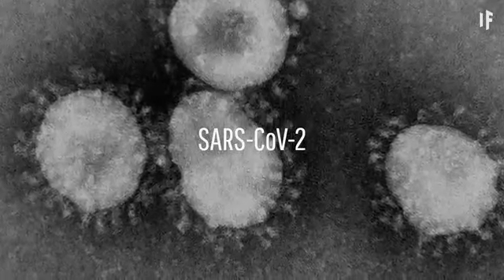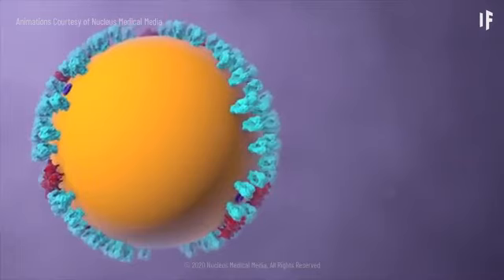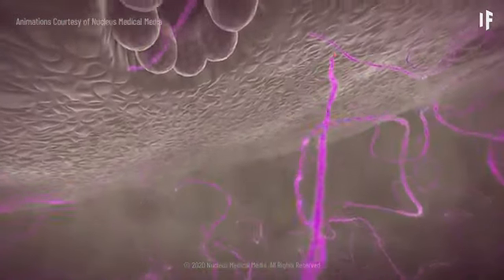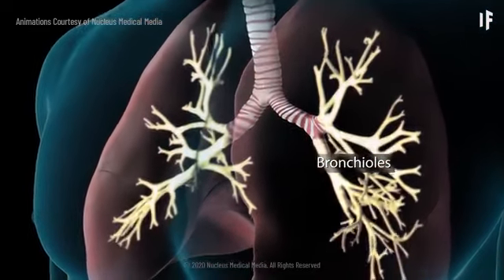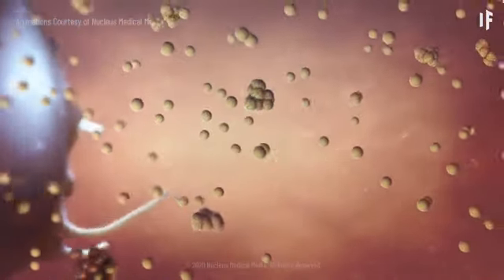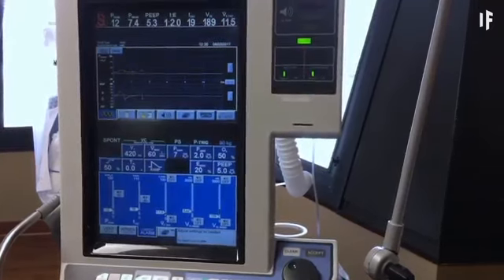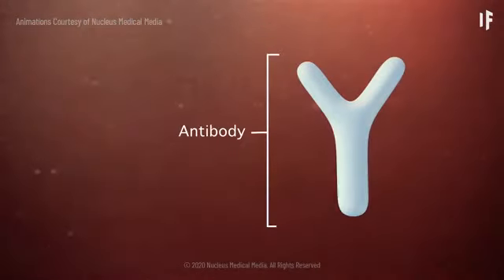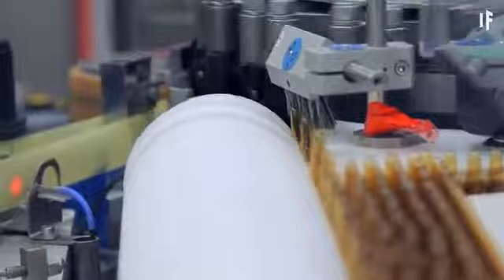Passage of corona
Corona